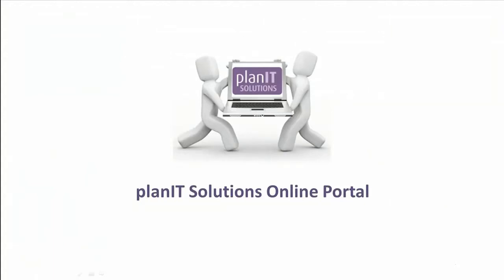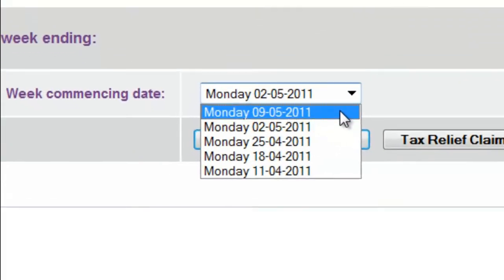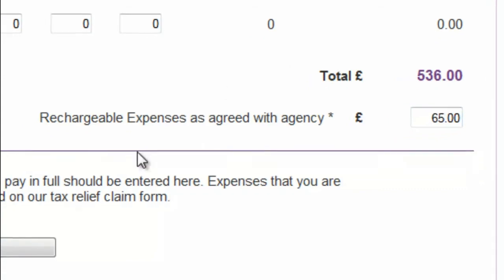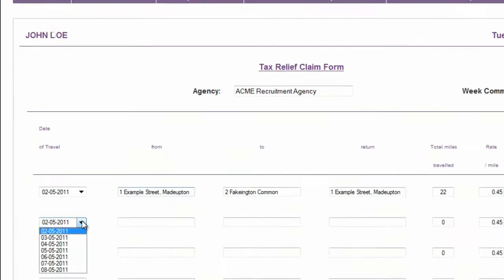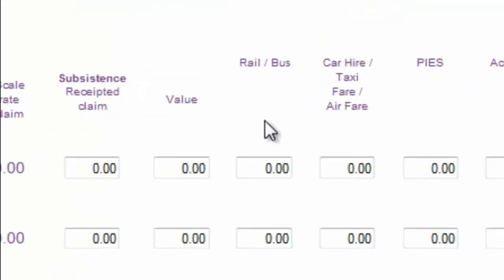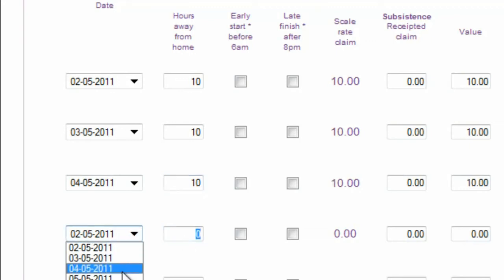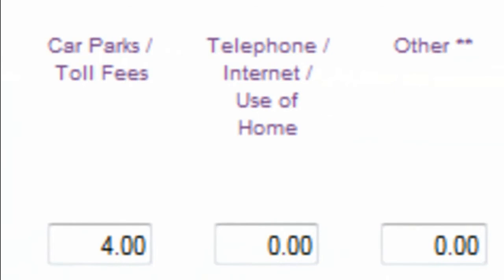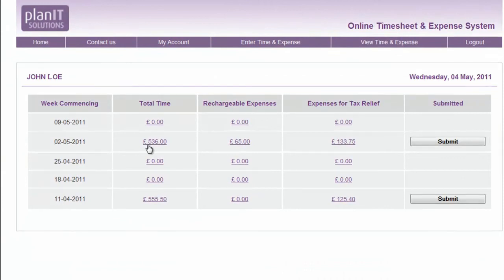planIT Solutions Timesheet & Expenses Portal Demo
Our umbrella company planIT Solutions limited recently won Best Web Portal in the prestigious 2011 Contractor Supermarket reader awards. Many umbrella companies make use of technology to simplify things for their contractors, so it was very pleasing that planIT's easy to use online system came out on top. This is the second in a two part video demonstration. It quickly illustrates how an umbrella contractor may enter their timesheets and claim tax-relief on their expenses in a matter of minutes using our online portal. The first part demonstrated how umbrella company contractors can register with planIT online. to learn more about our umbrella company service.